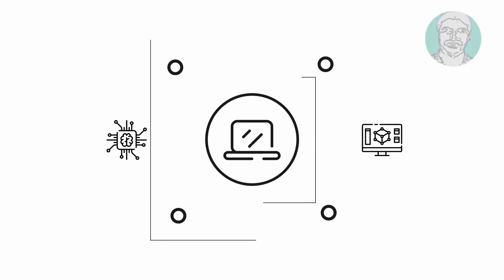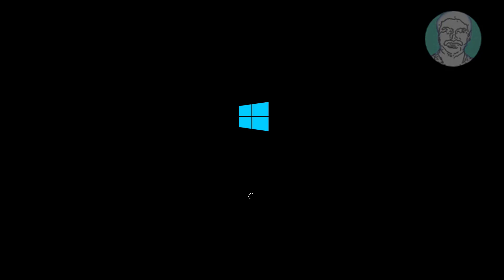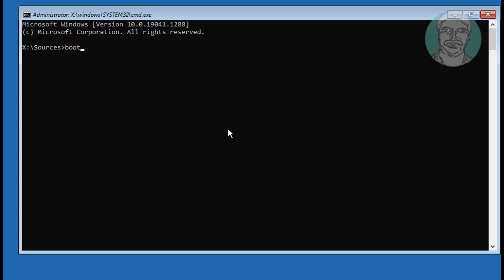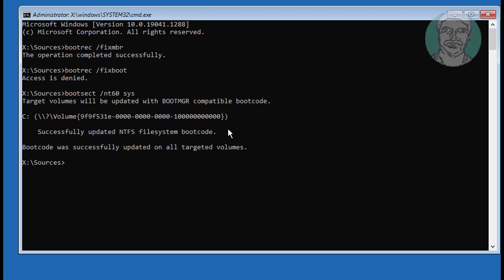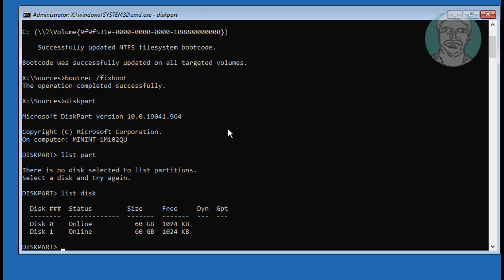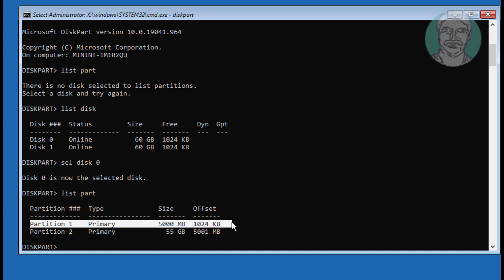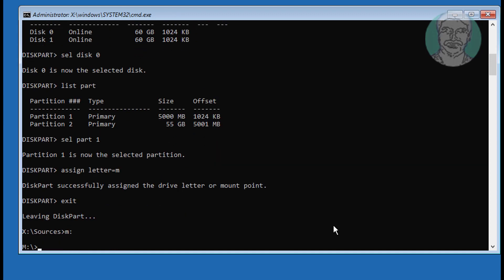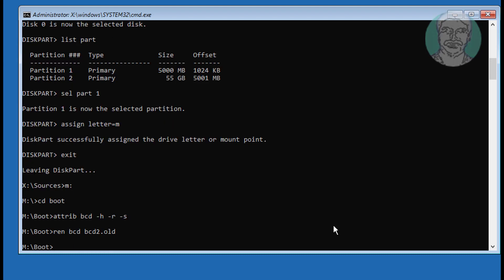Fix BSOD Error File: \BCD Error Code: 0xc000000d In Windows 11/10/8/7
This Tutorial Helps to Fix BSOD Error File: \BCD Error Code: 0xc000000d In Windows 11/10/8/7

00:00 Intro
00:13 Boot With Bootable CD or USB
00:36 Troubleshoot
00:42 FixMBR
01:39 Select System Partition
01:44 Assigned Drive Letter
02:17 RebuildBCD
02:33 Recreate Boot Files
03:11 Closing